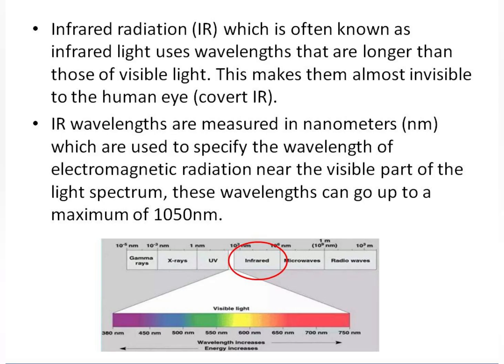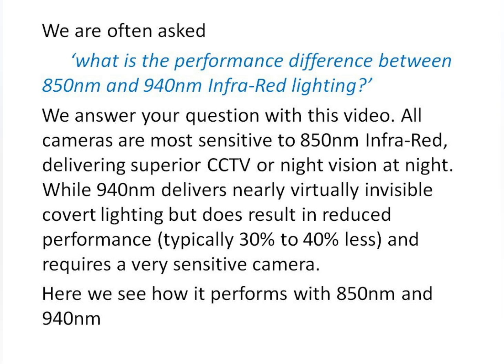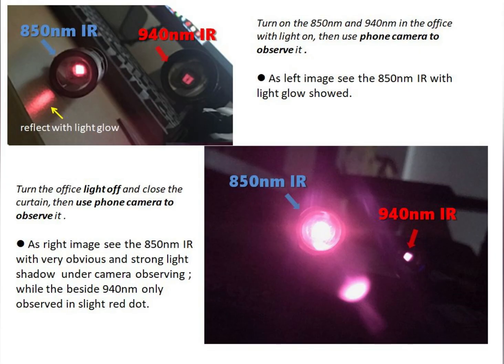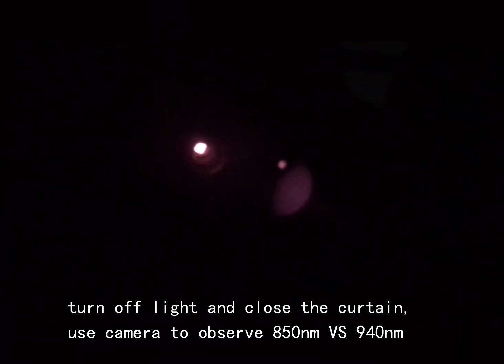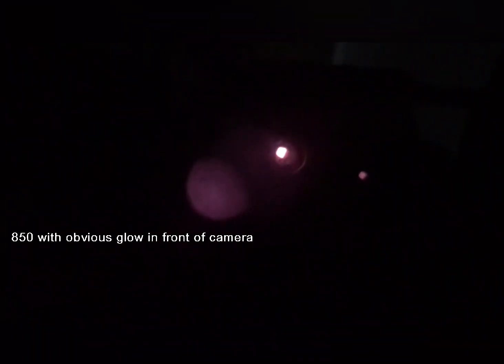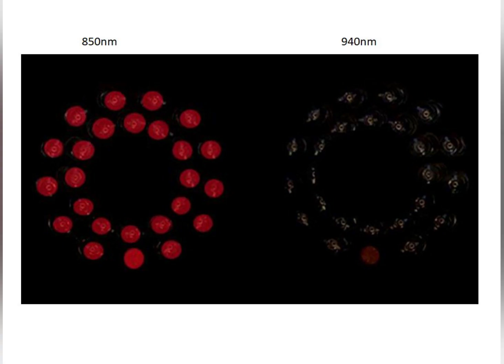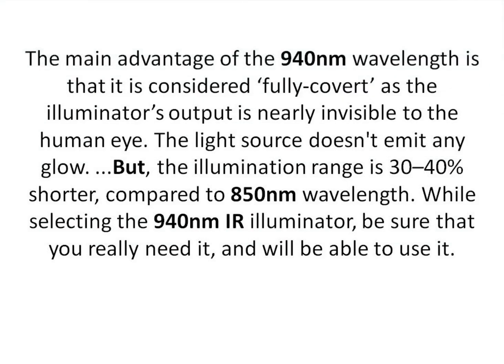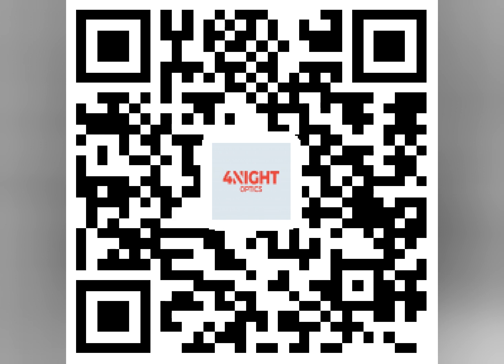850nm VS 940nm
We are often asked :
  ‘what is the performance difference between 850nm and 940nm Infra-Red lighting?’
    We answer your question with this video. All cameras are most sensitive to 850nm Infra-Red, delivering superior CCTV or night vision at night. While 940nm delivers nearly virtually invisible covert lighting but does result in reduced performance (typically 30% to 40% less) and requires a very sensitive camera.
    Here we see how it performs with 850nm and 940nm, and hope this video can be helpful for you when choosing night vision products.